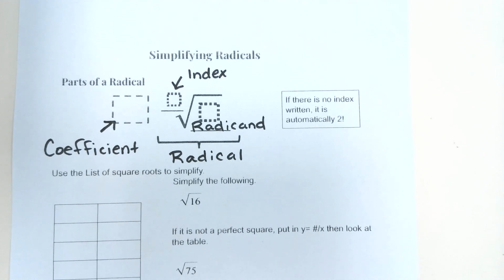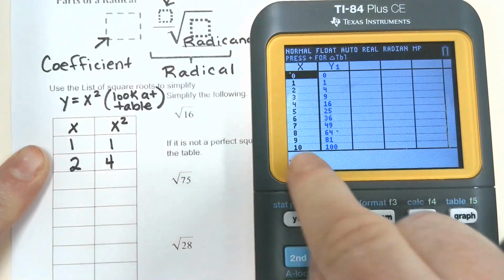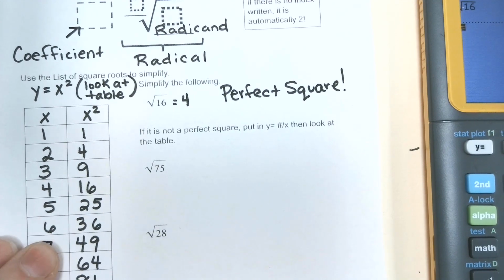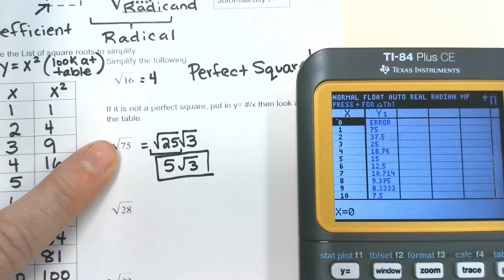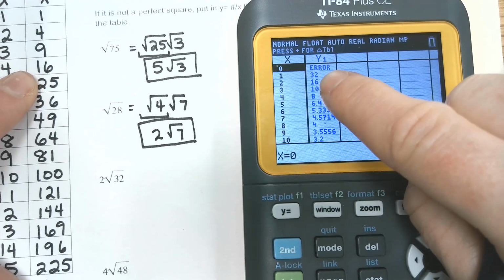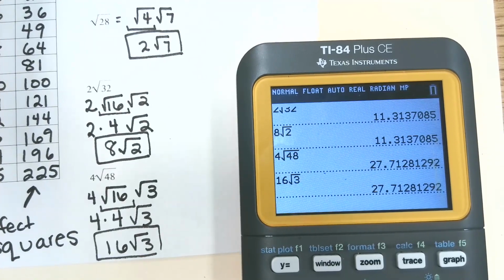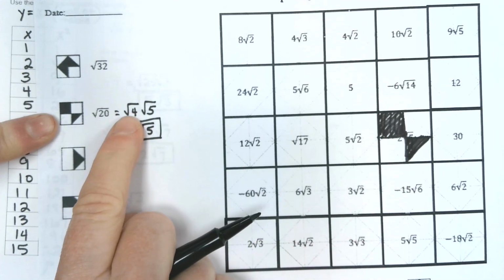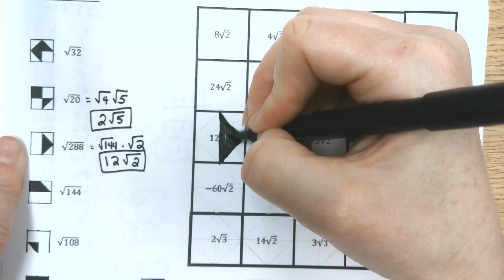Simplifying Radicals (Square Roots)